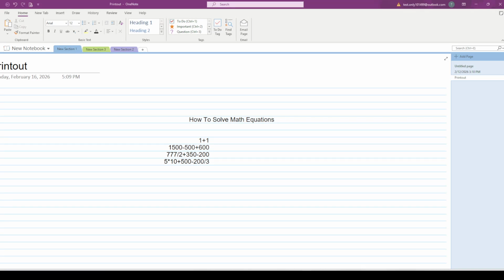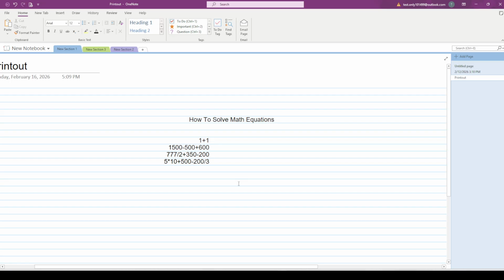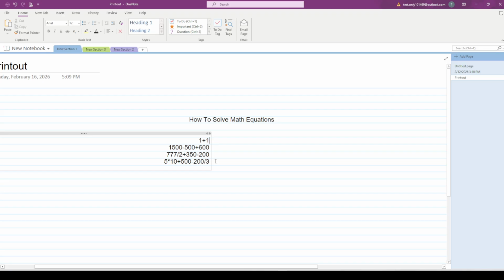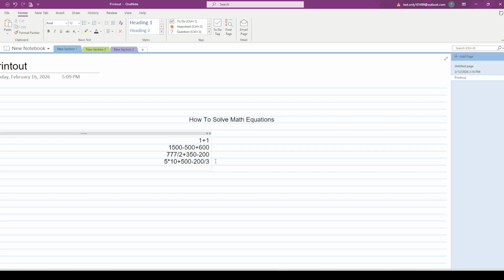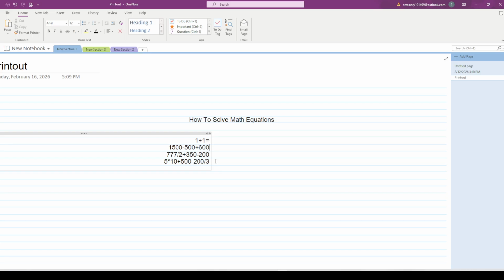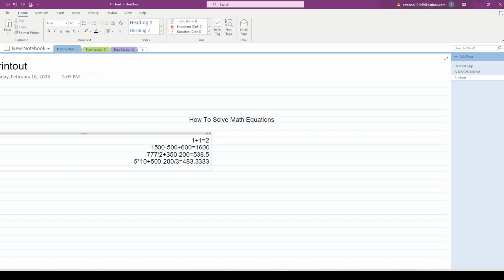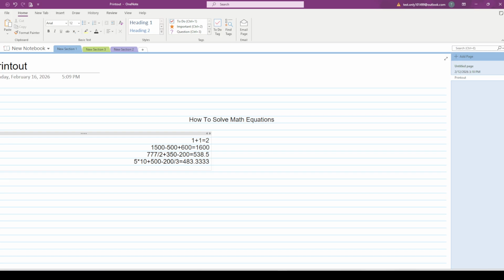How To Solve Math Equations In OneNote (2026 Guide)